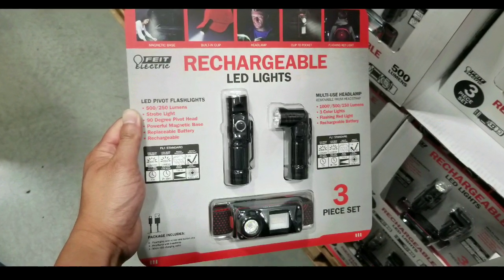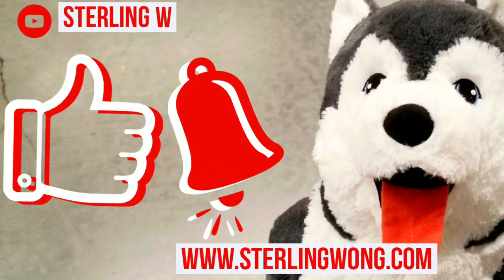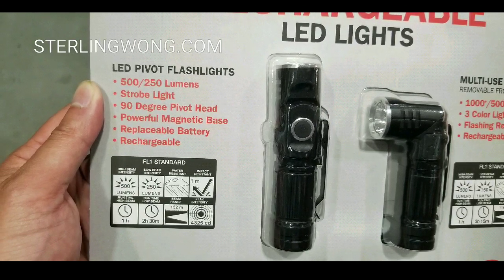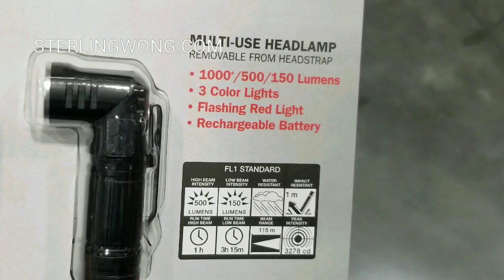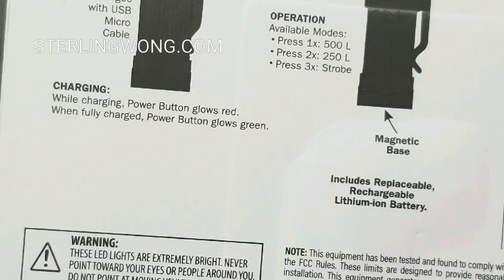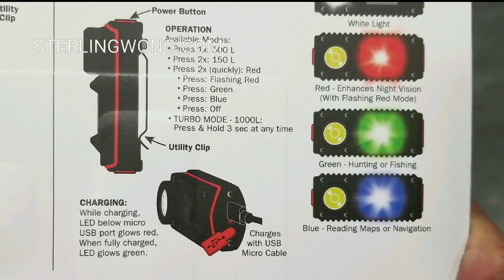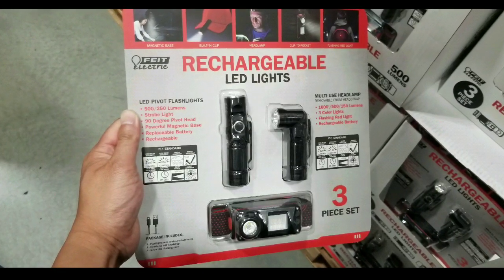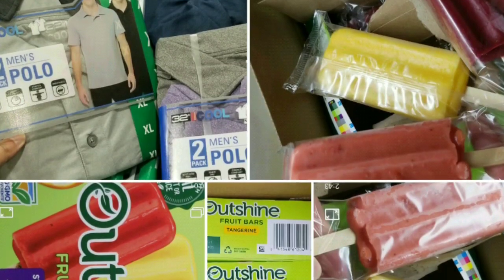Costco FEIT Rechargeable LED Pivot Head Flashlight + Head Lamp Bundle $29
Costco FEIT Rechargeable LED Pivot Head Flashlight and Head Lamp Bundle for $29. There are other powerful rechargeable LED pivot flashlights ) and powerful 1000 lumen headlamps ) online.  This bundle comes with 2 pivot head 500 / 250 lumen flashlights with clips and magnetic base and a really powerful 1000 / 500 /250 lumen head lamp with different color modes.

For flashlight, headlamps, and other useful stuff, visit my Amazon

This flashlights come with clips making it convenient to clip it to a jacket or cap and the pivot head with magnetic base can be used on metal surfaces and angled pretty practical for preparing you bag for hiking,camping, road side automotive kit, or for the tool box.  I prefer head lamps to free up my hand when working.

It uses Micro USB to charge the battery. While i like rechargeable flash lights, i would have preferred if it was USB C as in my previous video i have move to standardize all my devices to USB C. I got a
RovyVon The first one is the RovyVon Aura A23 about $49 ) which is less than 3 inches and outputs 1000 lumens of light from powerful Cree LED.  The second one is the tiny RovyVon A3 about $29

Why switch to rechargeable USB?
Similar to the XiaoMi 1000 Lumen LED flashlight ) i reviewed earlier ), I wanted to make a move to have all my devices and flashlights go towards a USB rechargeable platform.  Its so that i can carry one primary power supply or wall charger and not have to worry about battery form factor.  For example: if my 5.11 LED EDC pen light ) which i carry runs out of power, I will need a new AAA alkaline dry cell to replace it.  If my RovyVon A23 flash light runs out of power, i just need to plug it into my 26,800 power bank ) to still have continuous light.  Great for camping and emergency preparedness.